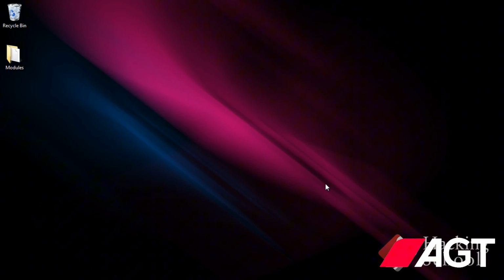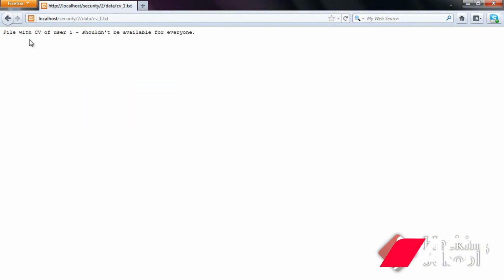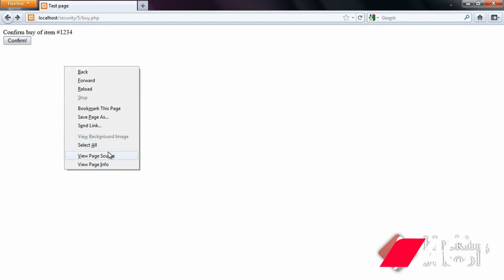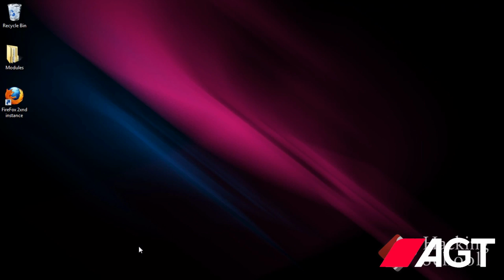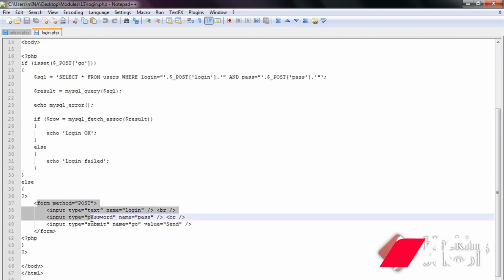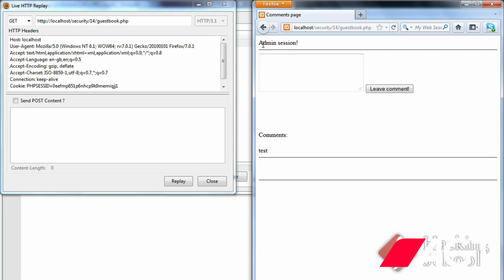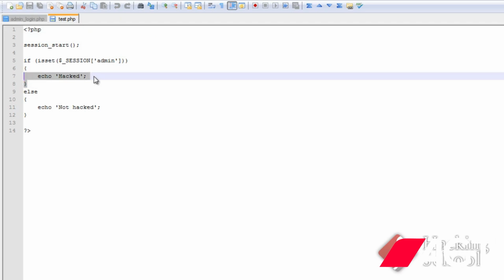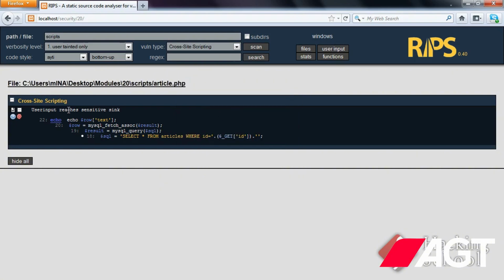Website Hacking in Practice Tutorial: Master the Secrets Now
Are you ready to master the art of ethical hacking? In this Website Hacking in Practice Tutorial, we unveil real-world techniques and strategies that professionals use to test and secure websites. Whether you’re a beginner or looking to refine your skills, this step-by-step guide is designed to take you from zero to hero in no time. Learn the secrets of identifying vulnerabilities, understanding coding flaws, and safeguarding websites like a pro.

This comprehensive tutorial combines hands-on demonstrations, expert tips, and in-depth explanations to ensure you gain practical knowledge. Discover the tools hackers use, learn how to think like them, and apply those insights to fortify your defenses. Don’t miss out on this chance to enhance your cybersecurity expertise and stay ahead in the digital age. Watch now and take the first step toward becoming a website hacking expert!